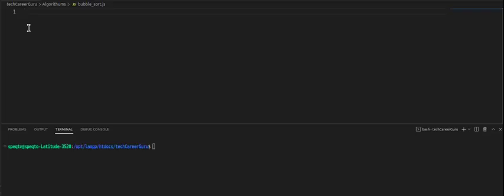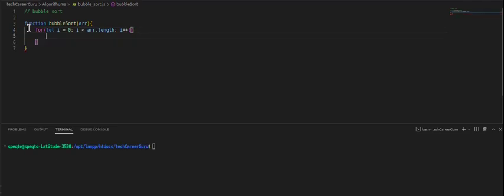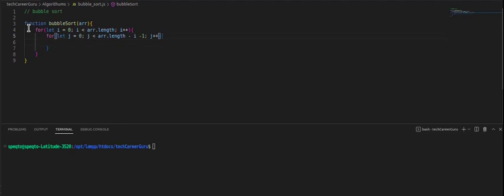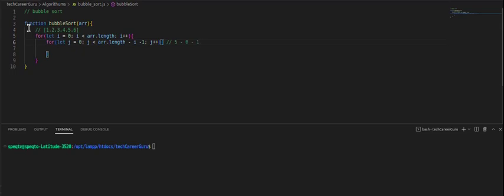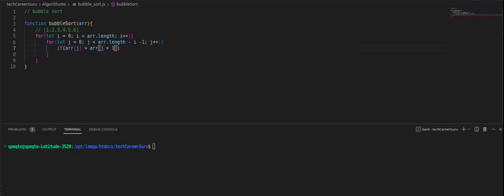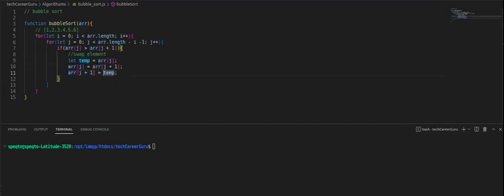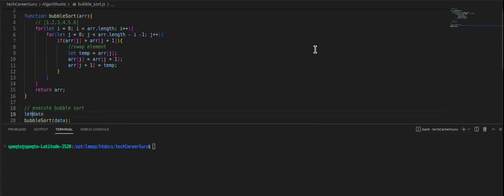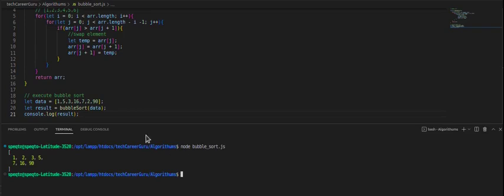Bubble Sort JS Tutorial | Tech Career Guru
In this video TCG explain the execution and code flow for Bubble short. This is require for fresher who want to start there career in Software Development.